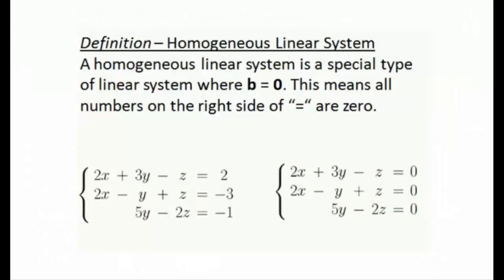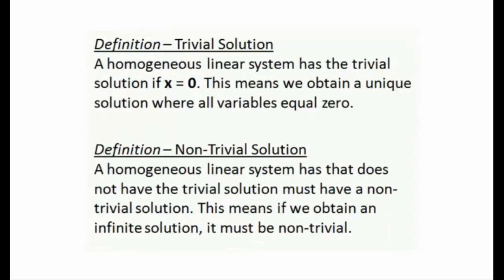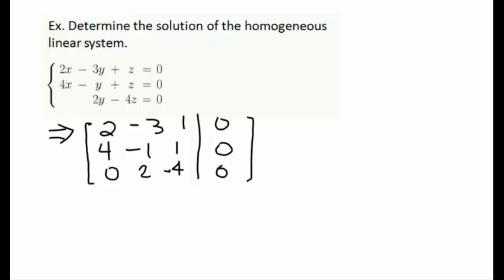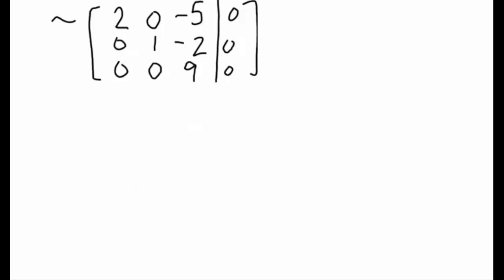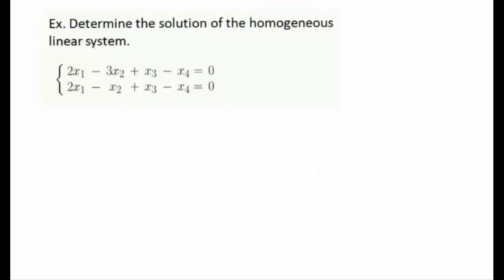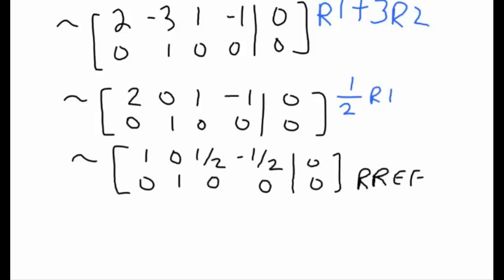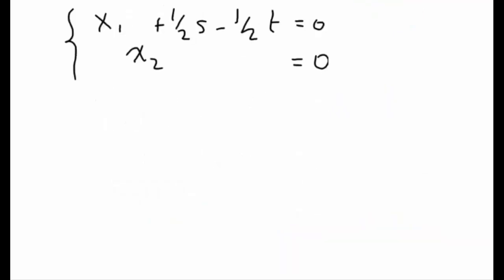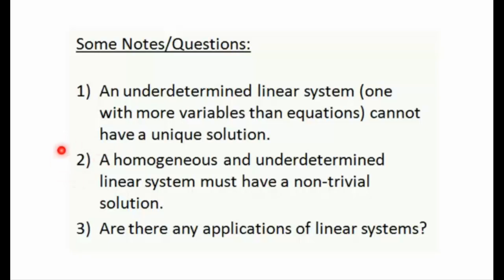Linear Algebra: Homogeneous Systems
Learn what a homogeneous system looks like and how to determine if it will have a trivial or non-trivial solution.

BTC -- 1LigJFZPnXSUzEveDgX5L6uoEsJh2Q4jho
ETH -- 0xE026EED842aFd79164f811901fc6A502393BD657
LTC -- LXHUtuAKUR2qLGrLmqtpy3hmJ3G1BusFhV